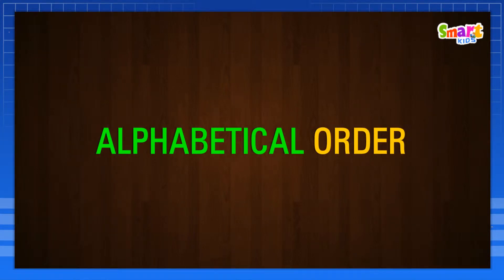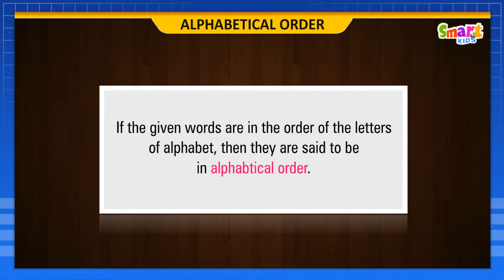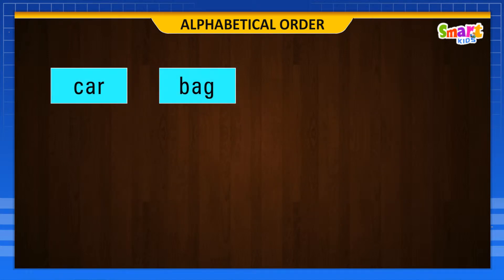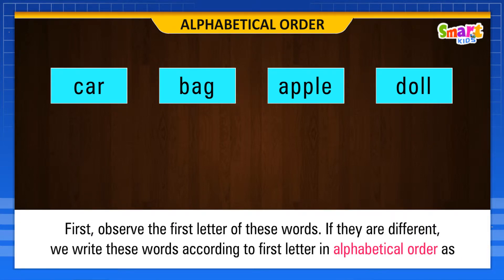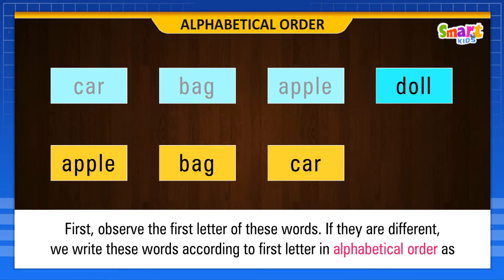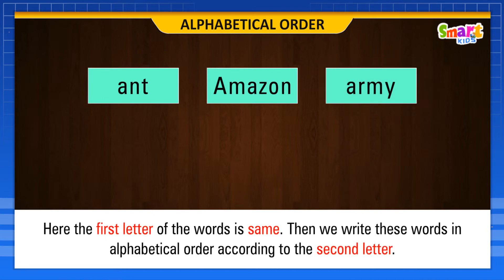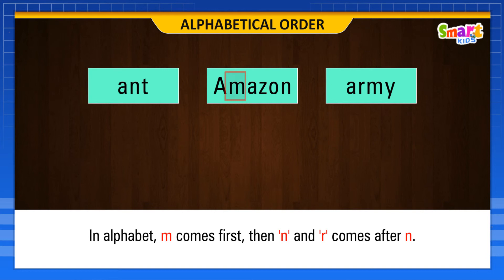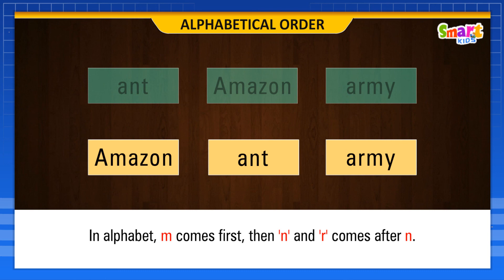1 ALPHABETICAL ORDER